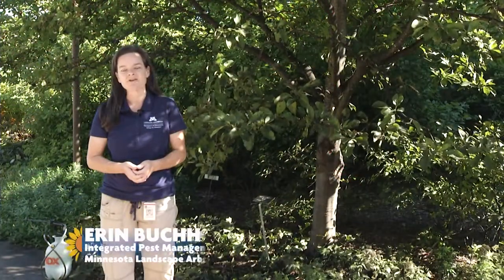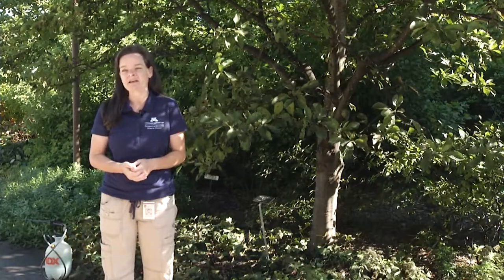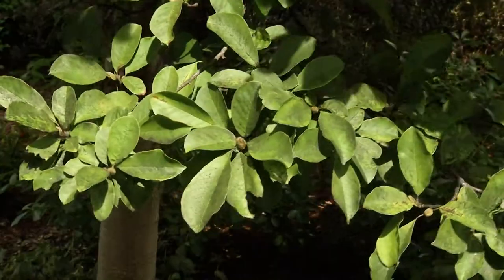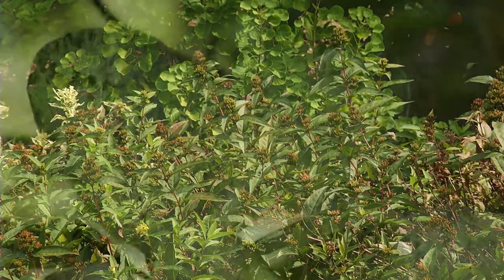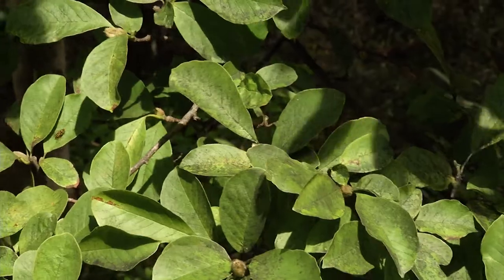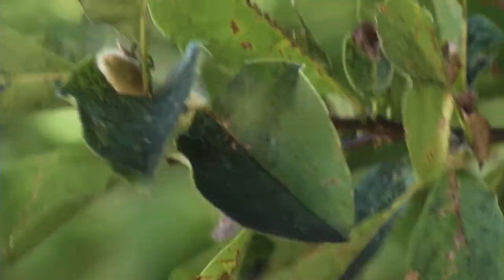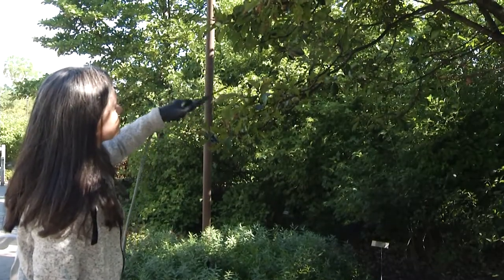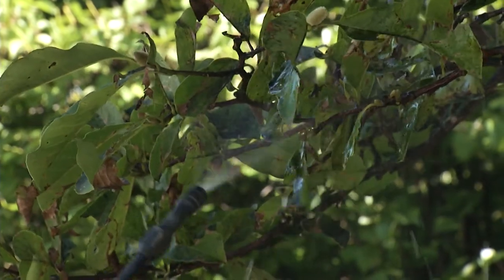Prairie Yard & Garden: Ask the Arboretum Experts | Magnolia Mold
If you have a magnolia tree in your yard, you should watch and learn about Magnolia Mold. Eric Buchholz of the Minnesota Landscape Arboretum shares control methods to remove the soot-like residue to insure the health of your tree.

Mary Holm returns for her eighth season as the host of Prairie Yard & Garden (PY&G) on Pioneer PBS.

Mike Cihak is the executive producer of PY&G -- the show that inspires well-being through the growing and enjoyment of plants.

PY&G is produced by Pioneer PBS. Production sponsorship is provided by ACIRA, Heartland Motors, Shalom Hill Farm and the Friends of PY&G.